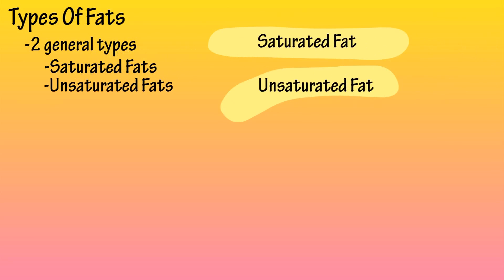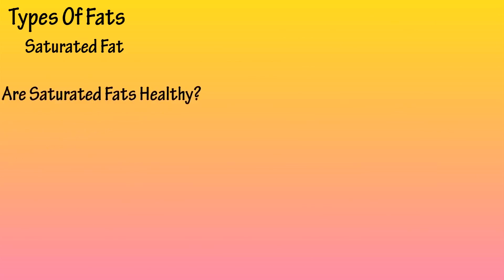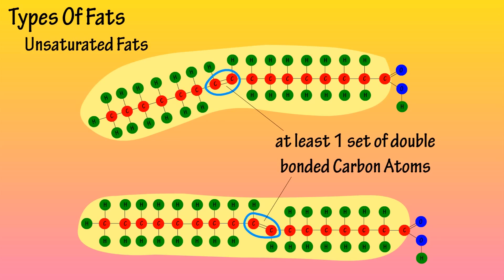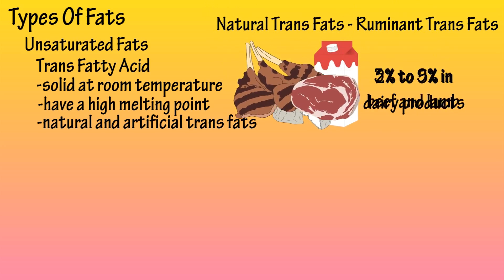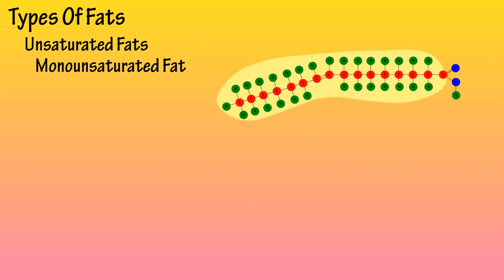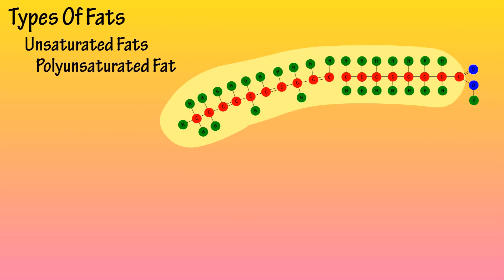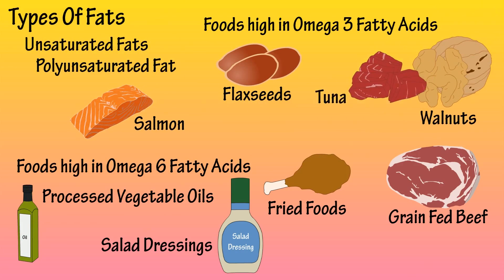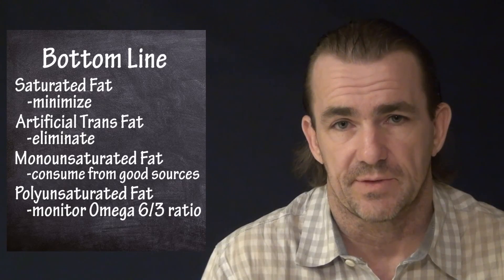Fats - Types Of Fats - What Is Saturated Fat - What Is Unsaturated Fat - Omega 3's And Omega 6"s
In this video I discuss the major types of fats, saturated fats, unsaturated fats, trans fats, monounsaturated fats, and polyunsaturated fats.  I also discuss healthy fats, and unhealthy fats, as well as omega 6 and omega 3 fatty acids.

Transcript, partial

So, what are the different types of fats?  There are 2 general types, saturated fats and unsaturated fats.  Unsaturated fats have 3 different sub-types, trans fats, monounsaturated fats, and polyunsaturated fats

Fatty acids are made up of long chains of carbon atoms and hydrogen atoms.  Some carbon atoms are linked by single bonds, and others by double bonds. .

In saturated fat, all of the carbon atoms are saturated with hydrogen atoms and do not contain double bonds between the carbon atoms, this gives the molecule a linear formation.

Research suggests that saturated fat affects cholesterol levels by increasing overall LDL, increasing HDL, and increasing LDL particle size.  The American heart association recommends limiting saturated fat intake to 5 to 6% of total daily caloric consumption.  So, according to that recommendation, if you are consuming 2000 calories per day, no more than 120 should come from saturated fats.

Unlike saturated fats, unsaturated fats have at least one double bonded set of carbon atoms in their structure.  This double bond can take on one of 2 formations.  It can be a cis configuration or a trans configuration.  In the cis formation, the hydrogen atoms are on the same side of the double bonded carbon atoms, and in the trans formation, the hydrogen atoms are on opposite sides.  Let’s take a look at the trans configuration, or trans fatty acid.

Trans fats are solid at room temperature and usually have a high melting point.  There are natural and artificial trans fats.  Natural trans fats, also known as ruminant trans fats, typically make up 2 to 5% of the fat in dairy products and 3 to 9% of the fat in beef and lamb.  Several review studies have concluded that a moderate intake of ruminant trans fats does not appear to be harmful.

Artificial trans fats are another story.  Artificial trans fats are formed when manufacturers turn liquid oils into solid fats through a process called hydrogenation.  Hydrogenation is a process by which vegetable oils are converted to solid fats simply by adding hydrogen atoms.  Hydrogenation increases the shelf life and flavor stability of foods.

Many institutes recommend completely eliminating artificial trans fats from the diet.  Keep in mind that products can be listed as “0 grams of trans fats” if they contain 0 grams to less than 0.5 grams of trans fat per serving. You can also spot trans fats by reading ingredient lists and looking for the ingredients referred to as “partially hydrogenated oils.”

Monounsaturated fat.  It has a cis molecular formation, where the hydrogen atoms are on the same side, this gives it a bend, or a kinked like formation.  Monounsaturated fats have only one carbon double bond in their molecule.  They are usually liquid at room temperature and have lower melting points than saturated and trans fats.

They are thought of as generally being good for health, especially when chosen over saturated or trans fats. But, it’s always about moderation; any fat can be unhealthy when consumed in unreasonably high quantities.

The last type of fat on our list is polyunsaturated fat.  It also has a cis molecular formation.  Again, the hydrogen atoms are on the same side, also giving it a kinked formation.  Polyunsaturated fats have more than one unsaturated carbon double bond in their molecule.  They are typically liquid at room temperature, but start to turn solid when chilled.  Polyunsaturated fats are generally classified by their Omega numbering.  The omega carbon is the carbon atom at the end of the hydrocarbon chain.  There are 4 types of omega fatty acids, 3, 6, 7, and 9. These are determined by where the location of the 1st double bonded carbon atom is located.

The Omega 3 and 6 fatty acids are considered essential, because the body cannot make these.

Research suggests that omega 6’s can have inflammatory effects, and omega 3’s can have anti-inflammatory effects.  So, the ratio of these fats has been shown to be important.

So, which types of fats should you eat?  It is probably best to minimize saturated fats as best as you can, eliminate artificial trans fats completely.  Eat a variety of foods from good sources that provide mono and polyunsaturated fats, while keeping an eye on your omega 6 to omega 3 ratio, and always listen to your body and monitor how you are feeling, that’s usually the best guide.

Timestamps
0:00 Intro
0:18 Types of fats, saturated and unsaturated fats
0:35 What are triglycerides?
0:58 What are saturated fats?
2:21 What are unsaturated fats?
2:48 What are trans fats?
4:47 What are monounsaturated fats?
5:36 What are polyunsaturated fats?
6:00 What are omega fatty acids?